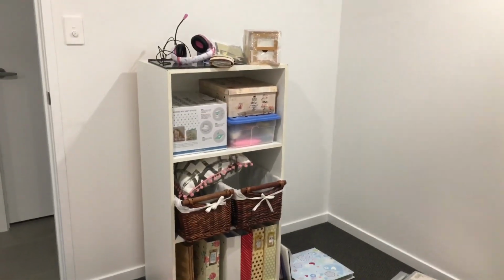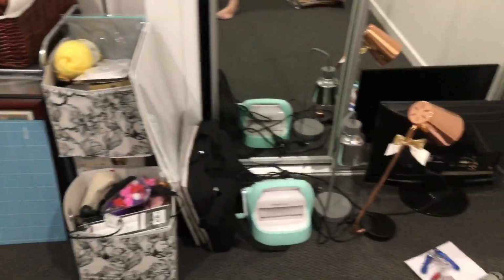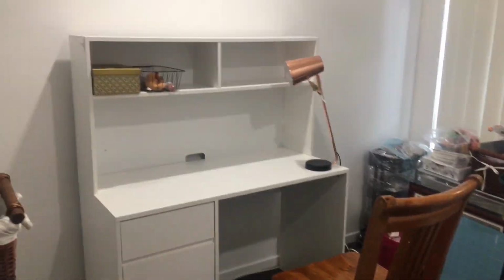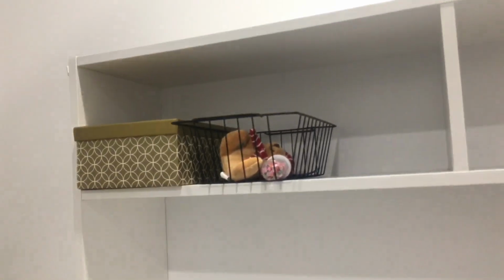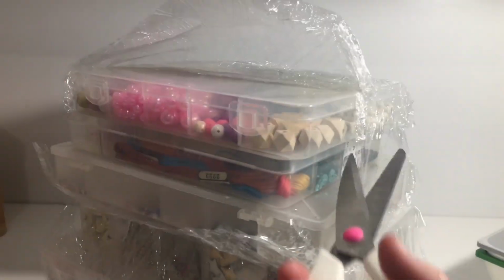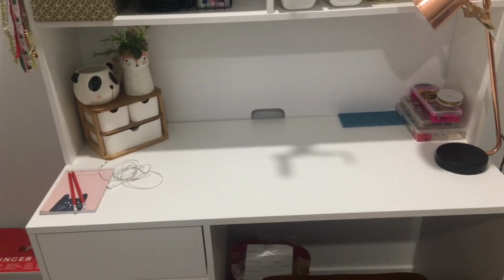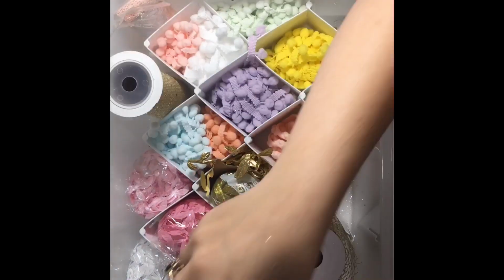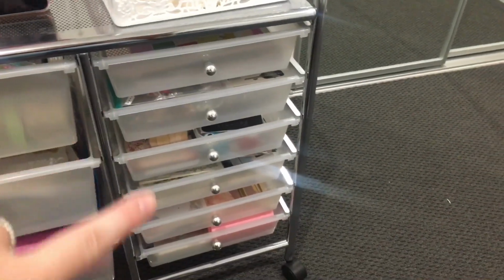Setting up my new craft room | jaymithescrapper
Hi crafty friends, I’m excited to be back making content for you all. Please enjoy the process of me setting up my new craft room.